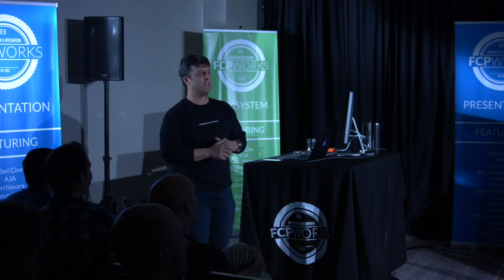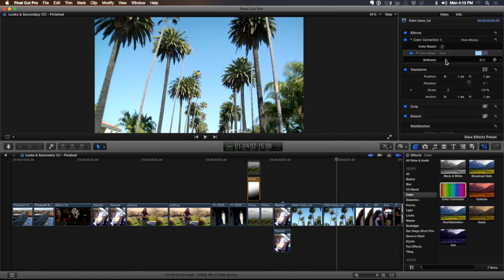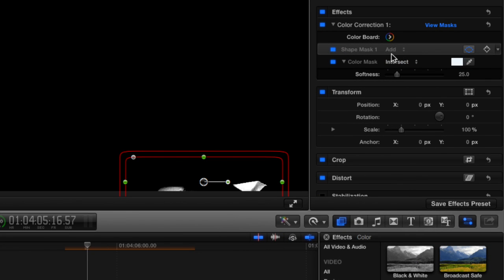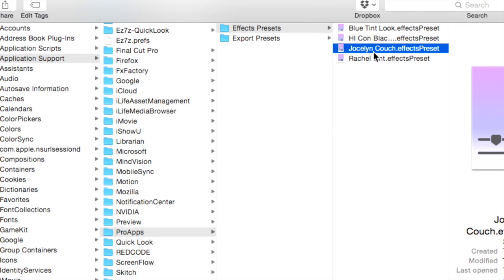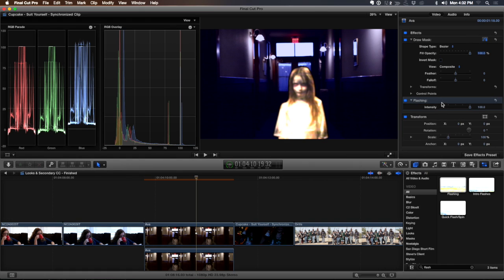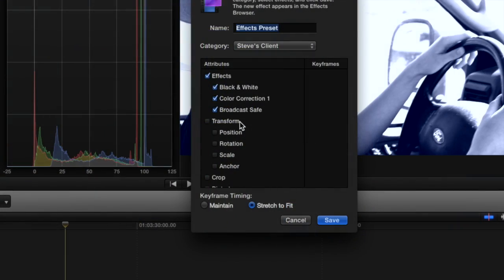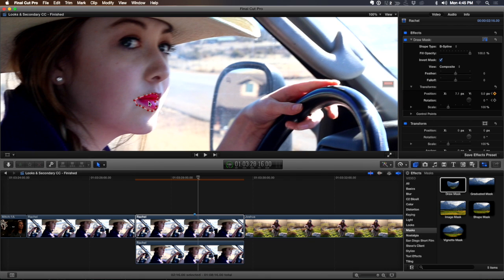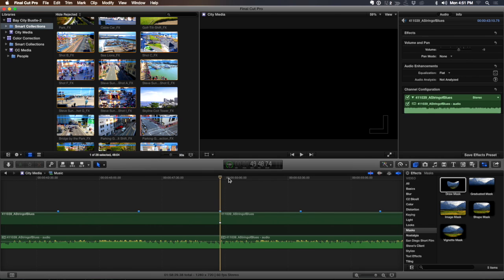FCPWORKS NAB 2015 — Steve Martin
Join Ripple Training's Steve Martin, a true FCPX guru on a tour of Final Cut Pro X for Power Users. Learn the latest techniques and tricks from a master of FCPX.